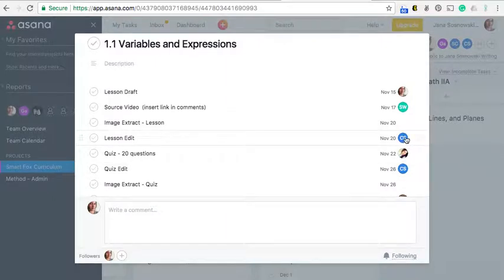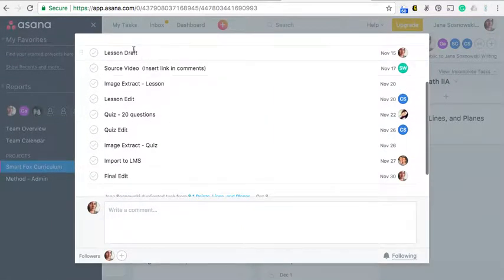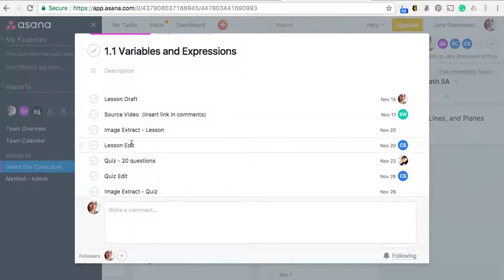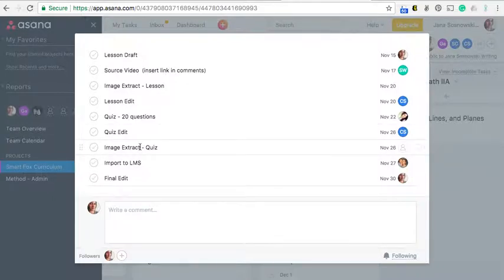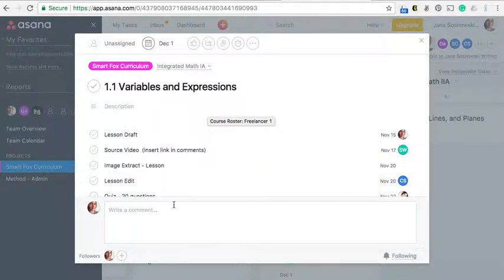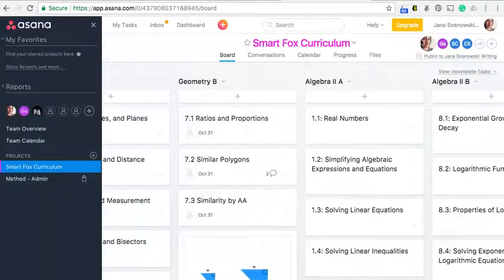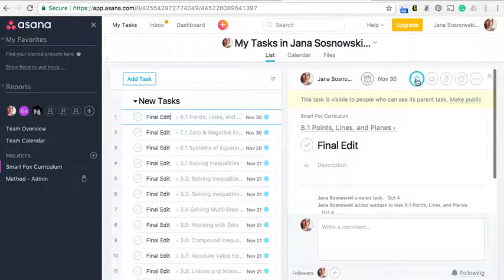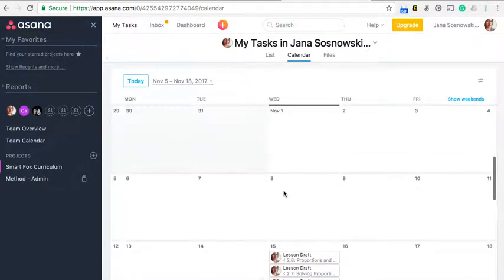Integrated Math Asana Tutorial